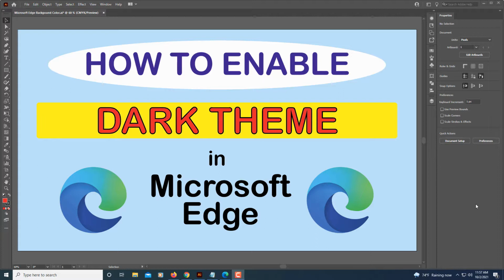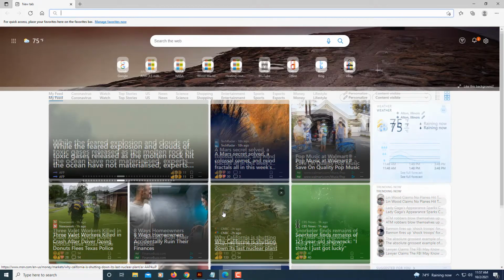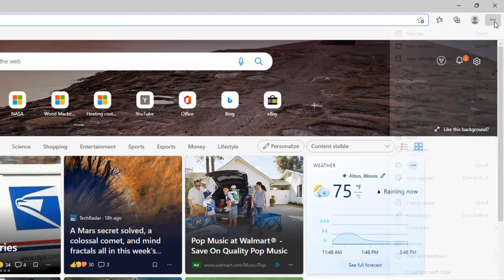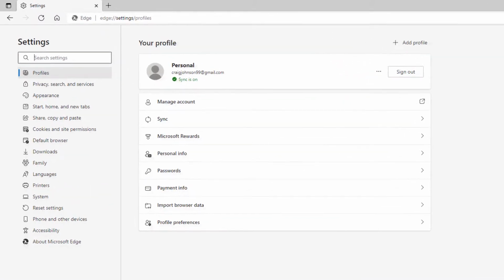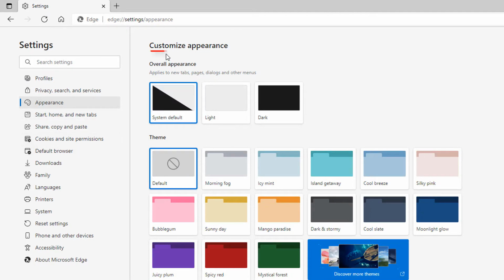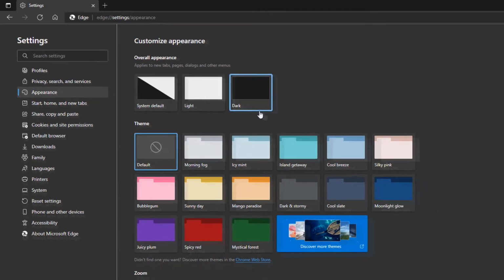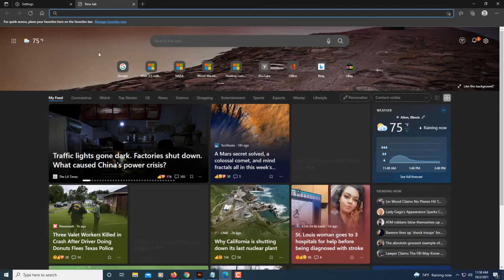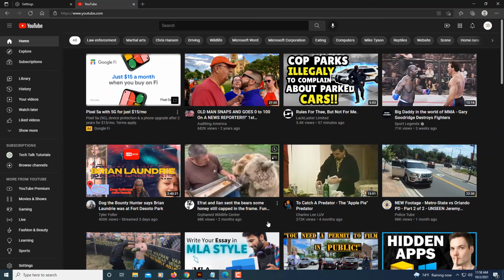Microsoft Edge: How To Enable DARK THEME | PC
Microsoft Edge: How To Enable DARK THEME *2021*

This is a video tutorial on how to enable dark theme on in the Microsoft Edge browser.

1. Open The Microsoft Edge Browser.
2. Click On The 3 Dot Hamburger Menu In The Upper Right Hand Corner.
3. In The Pane Off To The Left Hand Side, Select "Appearance".
4. Under The "Customize Browser" Section, click On The "Theme" Dropdown And Select "Dark".

Chapters
0:00 Intro
0:17 Open Microsoft Edge
027 Select The Hamburger Menu
0:40 Select Appearance From The Pan
1:00 Select Dark Mode
1:15 Test The Browser